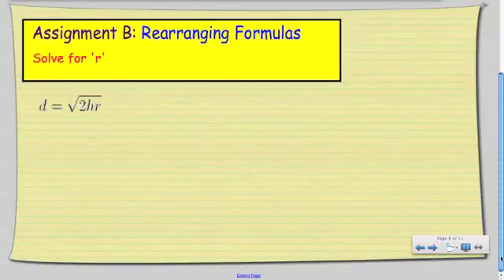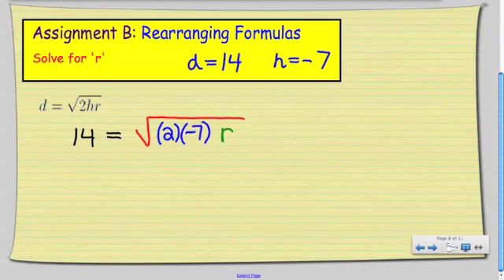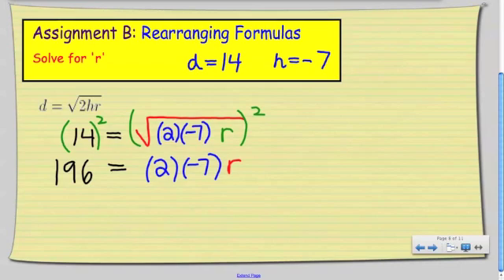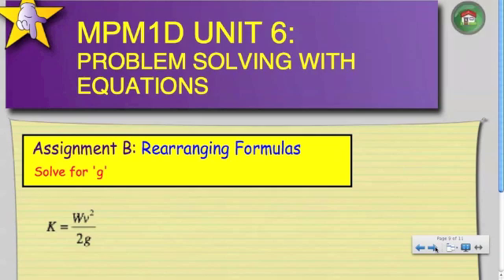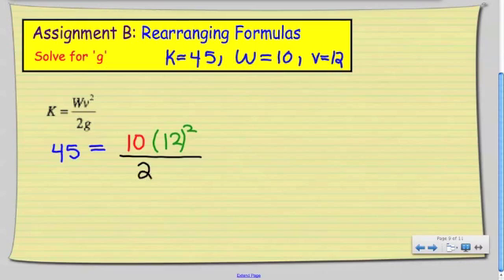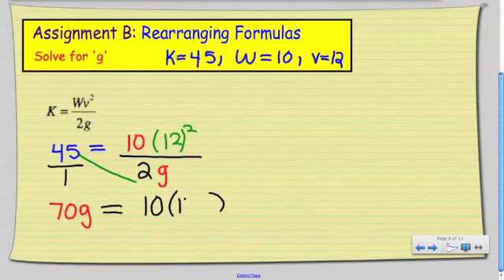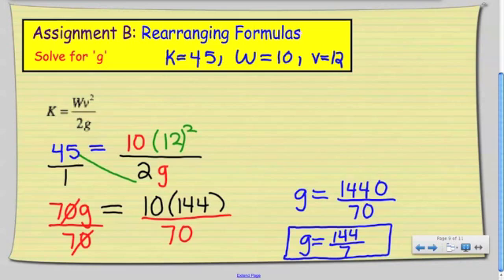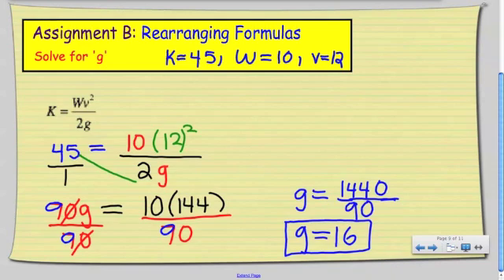MTH1W Unit 5: Algebra Re-arranging Formulas Part 2